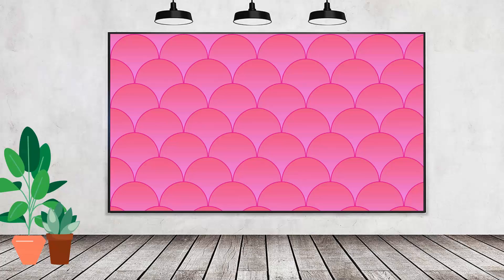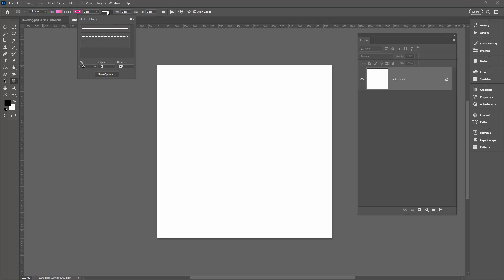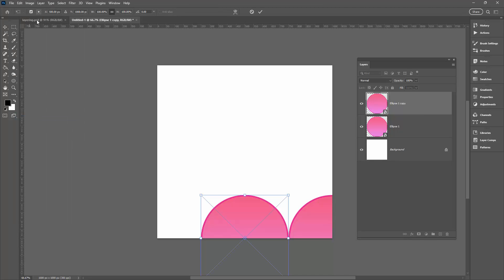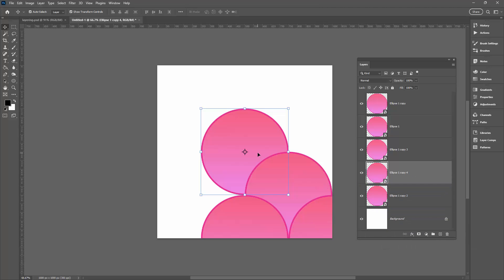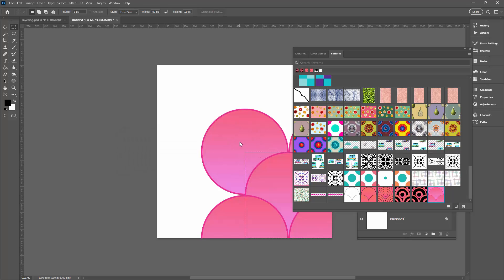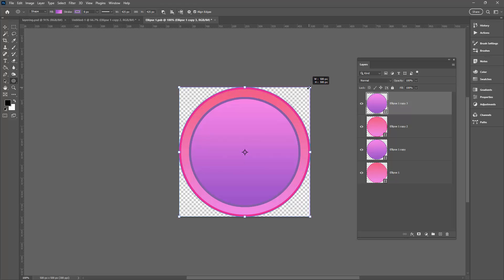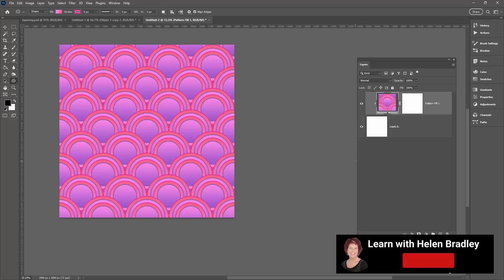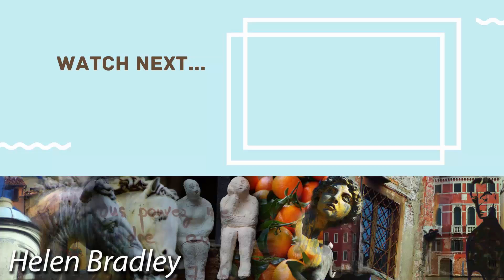Create a Japanese Wave or Fan Shape Reusable Seamless Pattern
Learn how to make a pattern of overlapping circles which are often associated with Japanese designs and which look fan shaped. You will see how to make a single file and to line up all the pieces so that you can easily update the look of the design without making it afresh each time. In addition to making the pattern you will also learn how to harness the power of Smart Objects to ensure the pattern can be changed and updated easily.